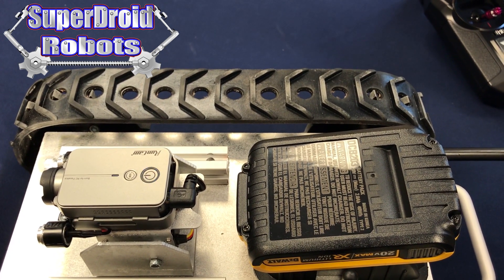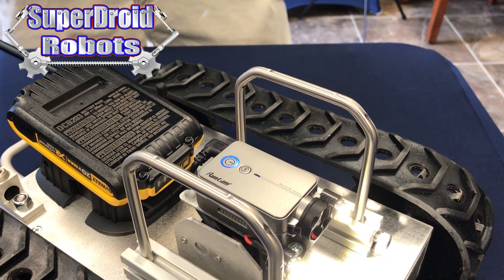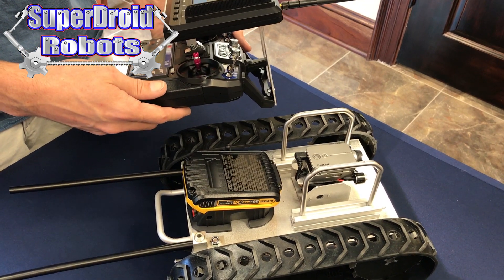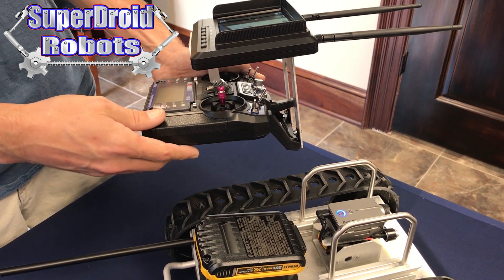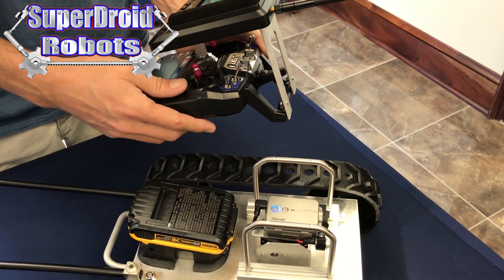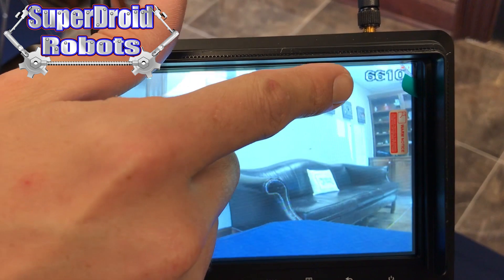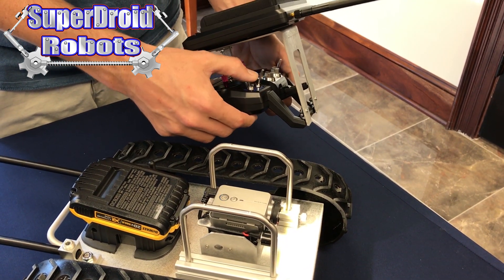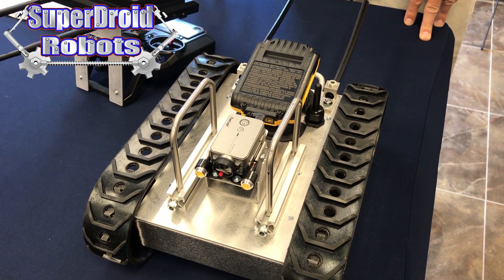GPK-32 Camera Operation Video Manual by SuperDroid Robots (Part 3 of 5)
This video manual explains how to use the camera system on the GPK-32 Robot.
0:00 - Explaining the camera lights without SD card inserted
0:28 - Operating the camera without Remote Camera Function
0:57 - Operating the remote control camera function control
1:08 - How to take a screenshot in recording mode
1:50 - Start/Stop recording while in recording mode
2:20 - Photo mode
3:14 - Switching from photo mode to recording mode
3:23 - Recap remote control camera functions
4:00 - WiFi button on the camera